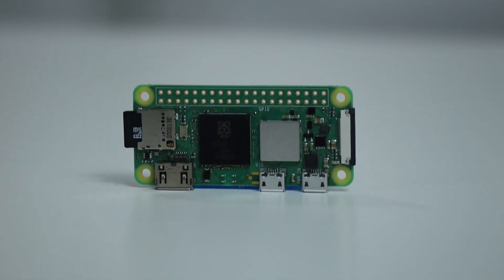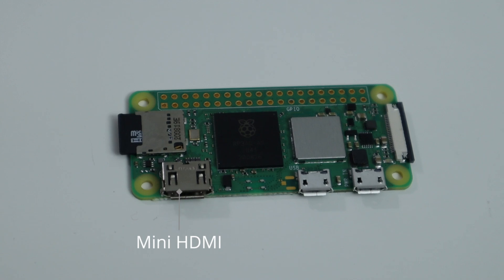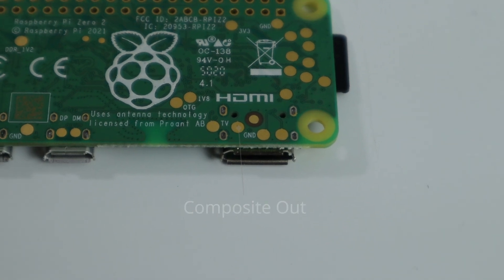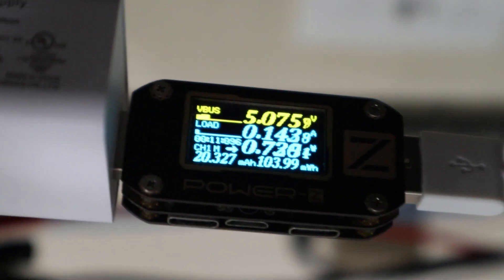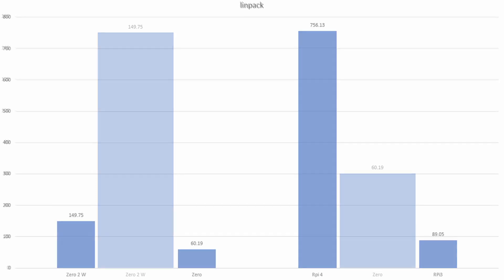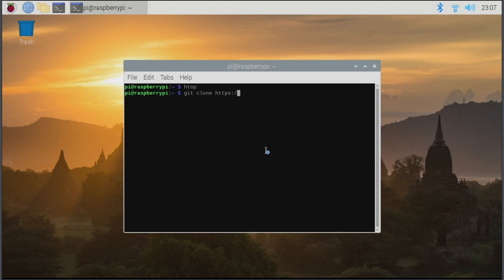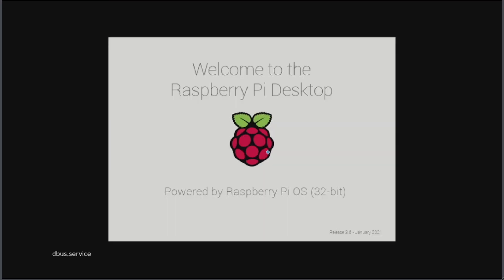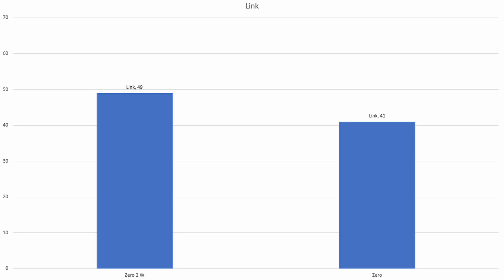The New Raspberry Pi Zero 2 Will Blow Your Mind!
Checking out the all new raspberry pi zero 2 w! with a all new quad core cpu, this new revision will blow your mind!. thanks for the view!

○○○ SHOP ○○○